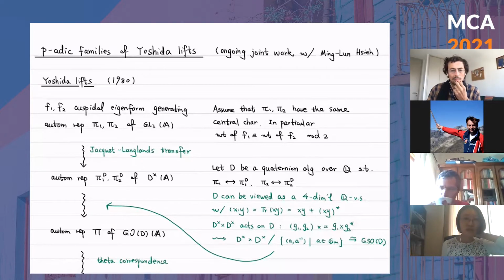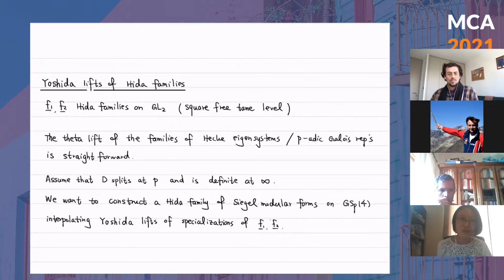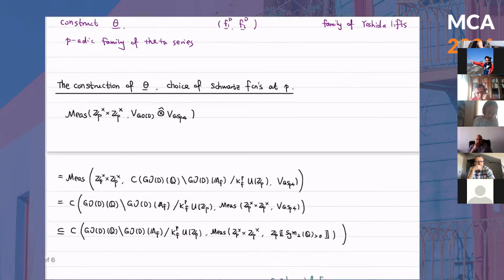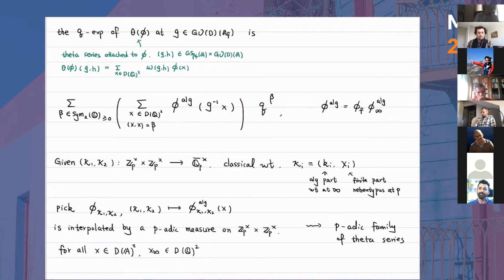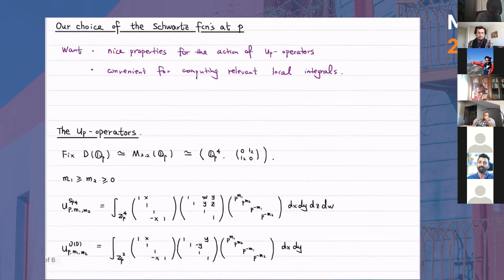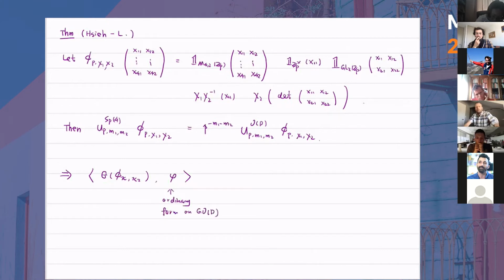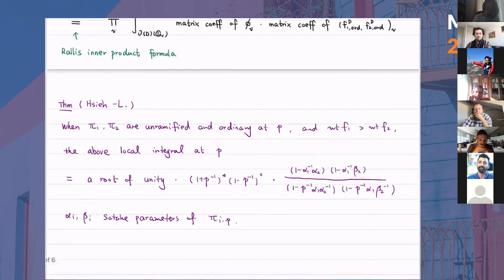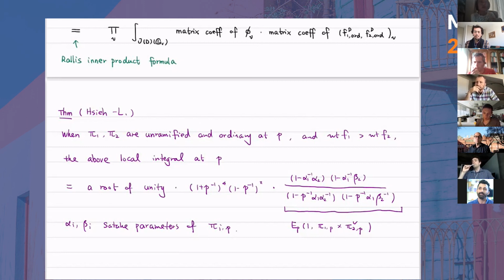p-adic families of Yoshida lifts - Zheng Liu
Abstract.

We construct a Hida family of Yoshida lifts for two given Hida families of modular forms, and compute the Petersson inner products of its specializations. The key step in the construction is to choose suitable Schwartz functions at p. The computation of the Petersson inner products can be viewed as a generalization of the computation in the works by Bocherer--Dummigan--Schulze-Pillot and Hsieh--Namikawa. Our computation makes use of an equivariant property of the chosen Schwartz functions at p for the action of Up operators. This is an ongoing joint work with Ming-Lun Hsieh.

Joint work with Ming-Lun Hsieh (Academia Sinica).